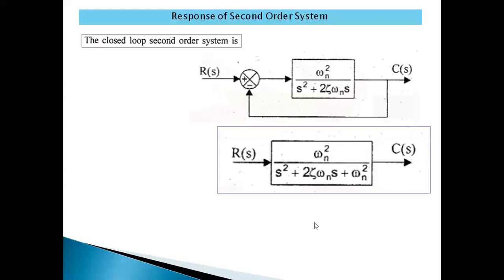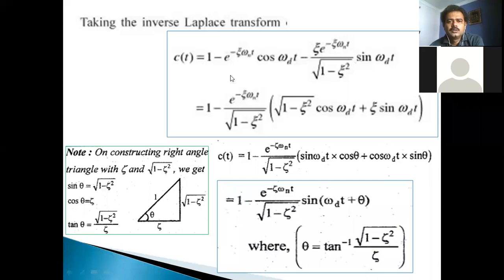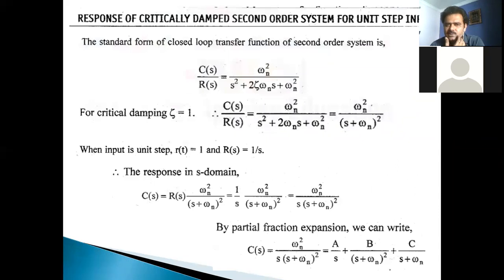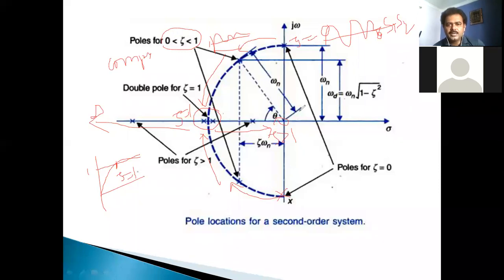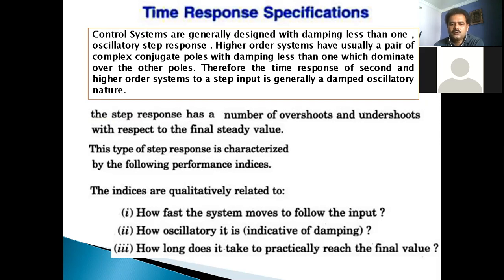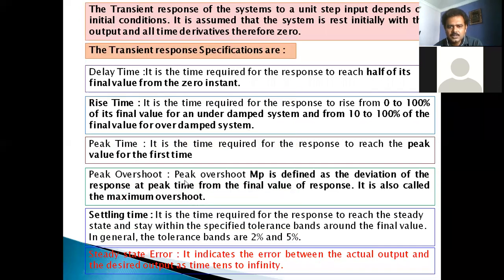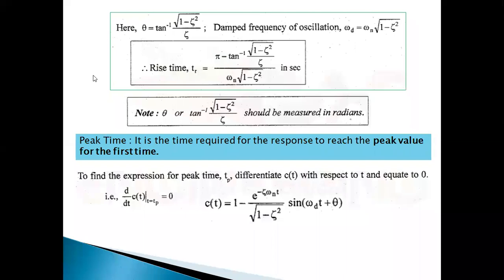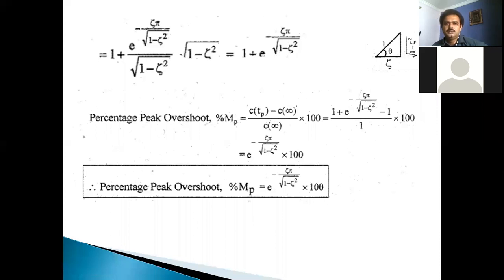CS 23 Time domain Specifications